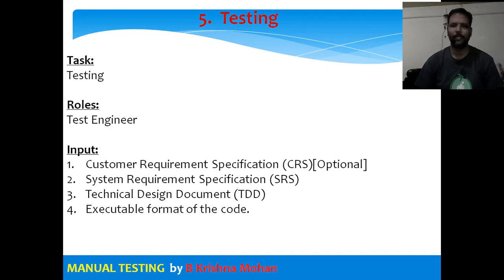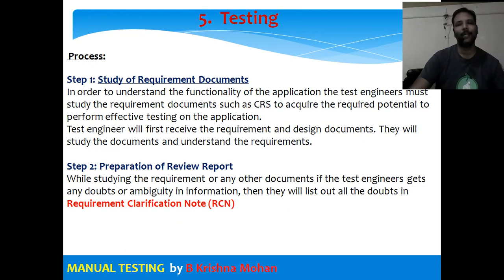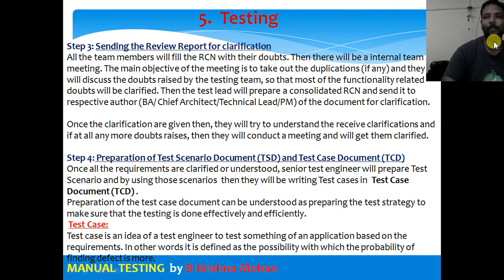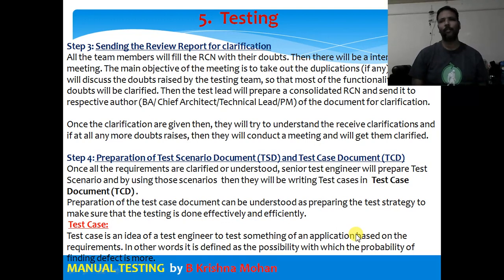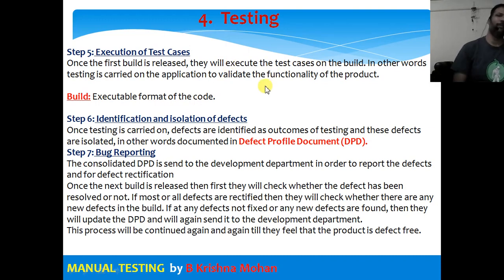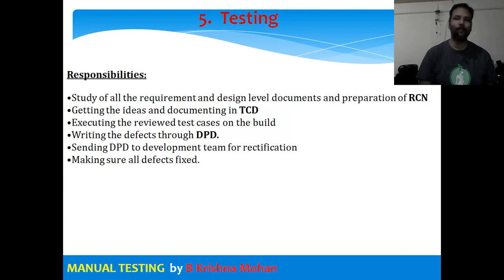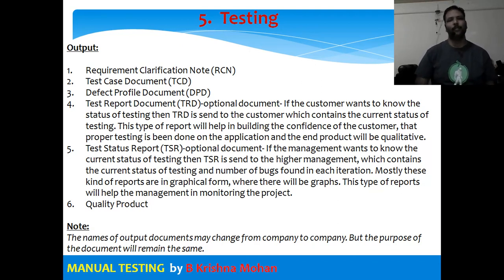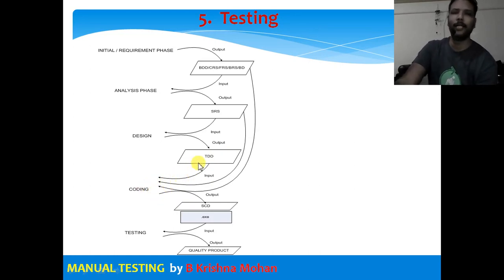MANUAL TESTING - SDLC - 5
MANUAL TESTING - SDLC  - TESTING PHASE